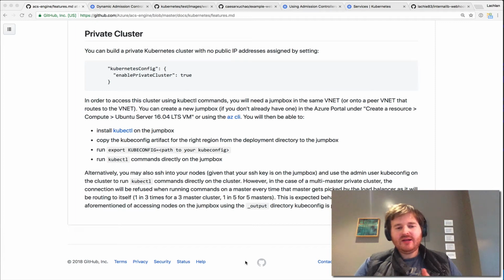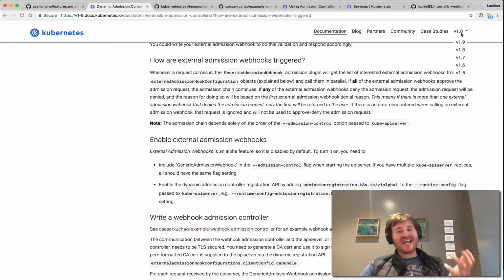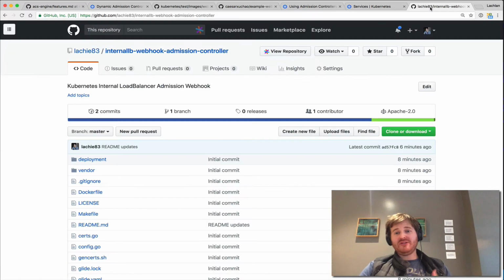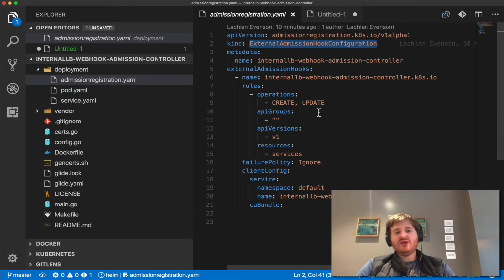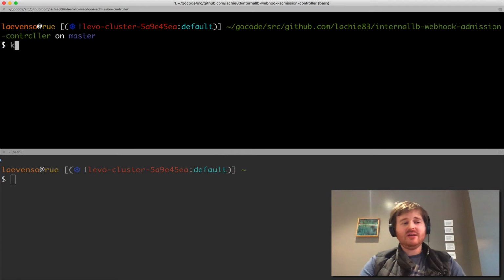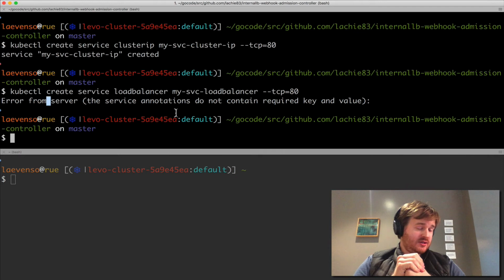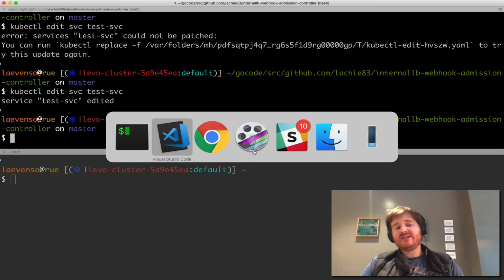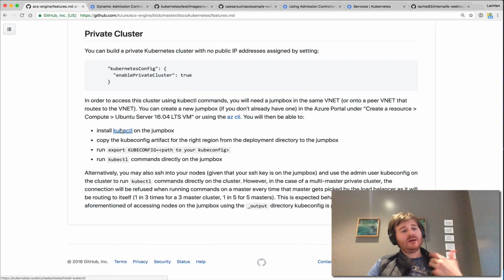Kubernetes: How to enforce internal service LBs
We look at using external webhook admission controllers to enforce the create of only internal service LBs